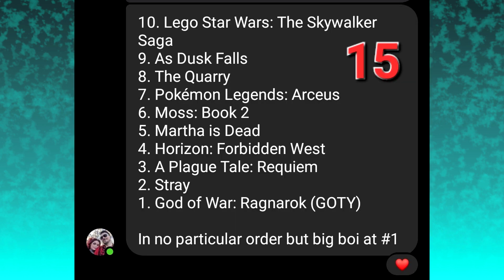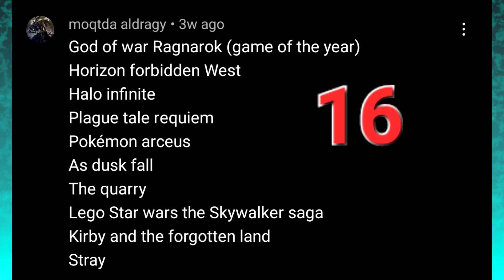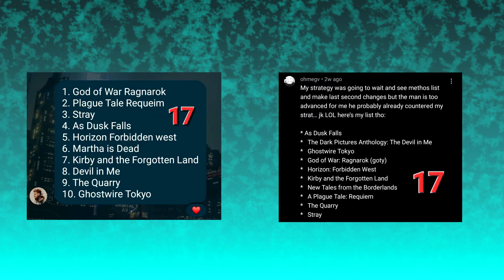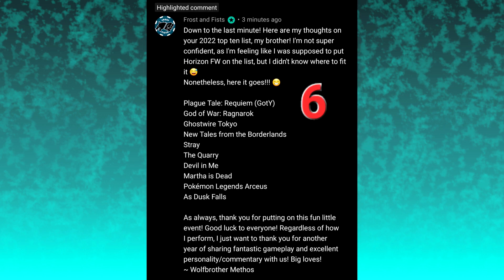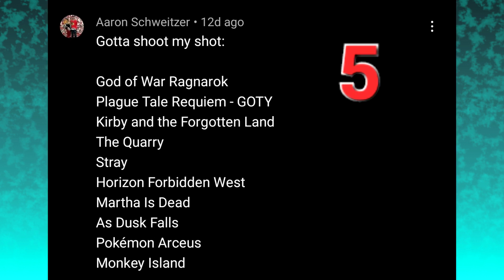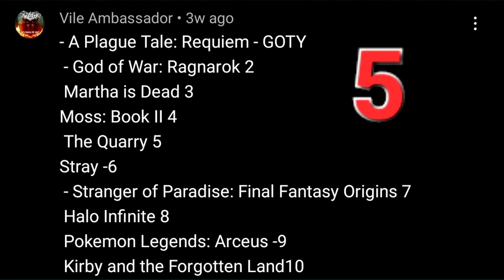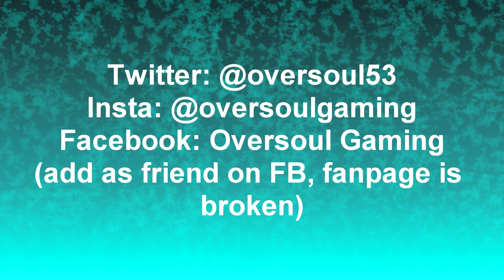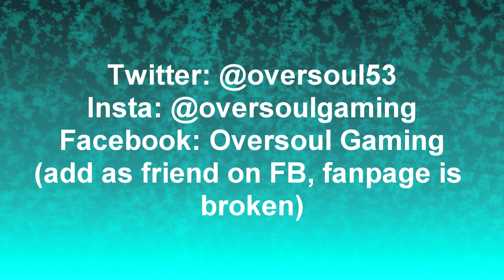The "Guess My Top 10" Contest Winners! (2022)